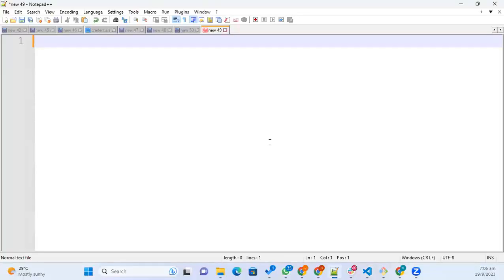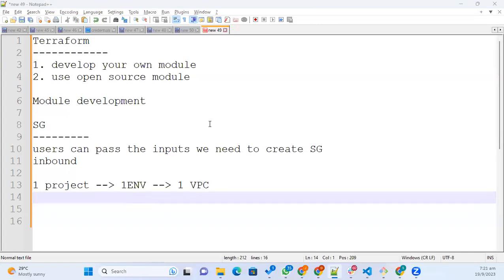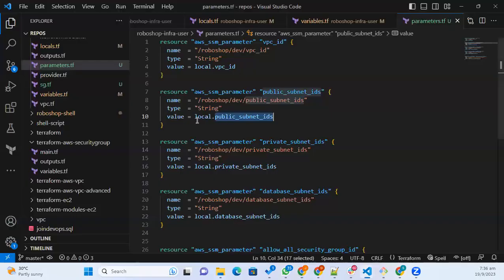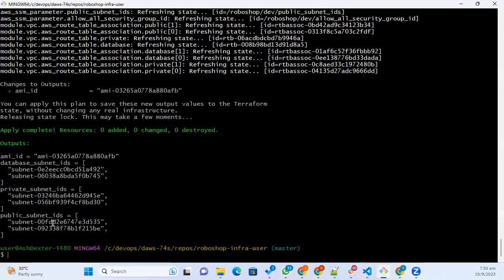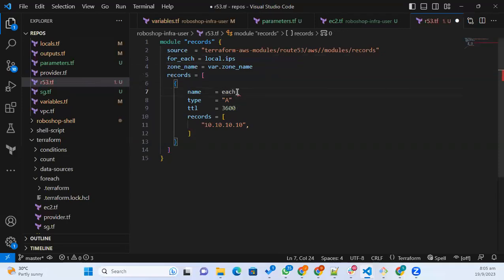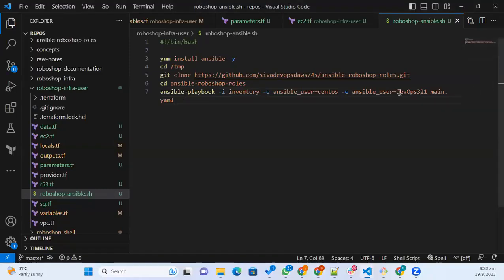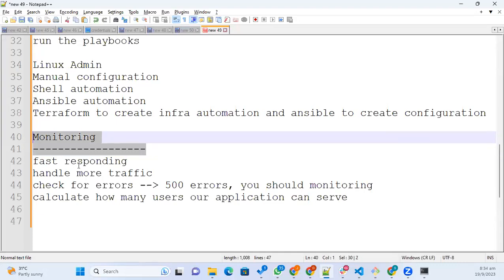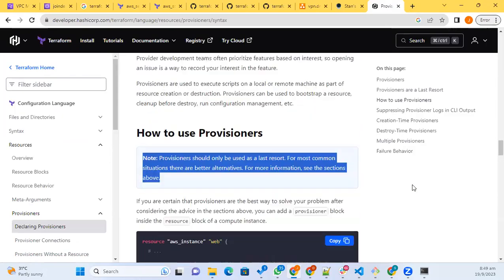DevOps With AWS (By:- Siva) Session 31